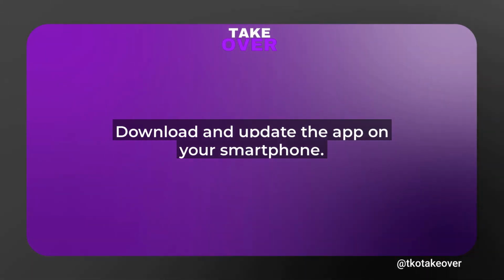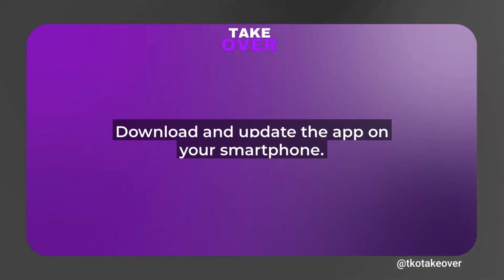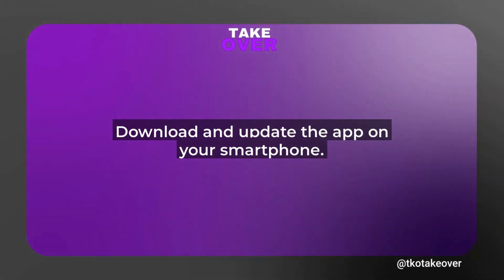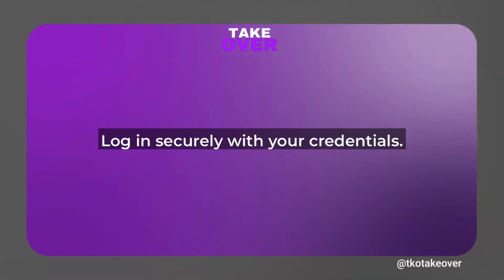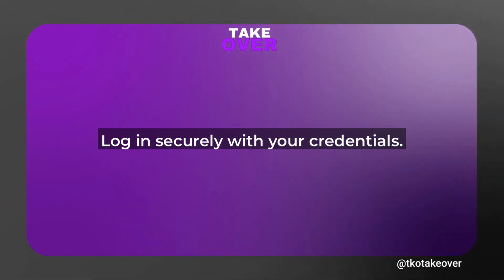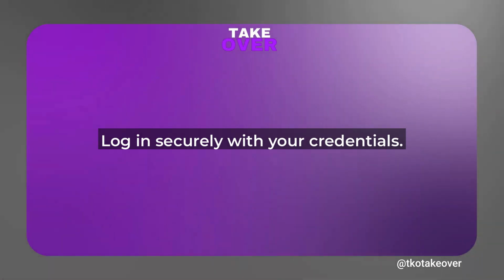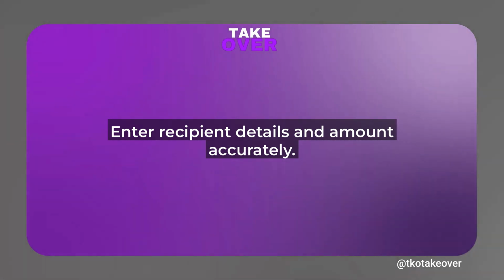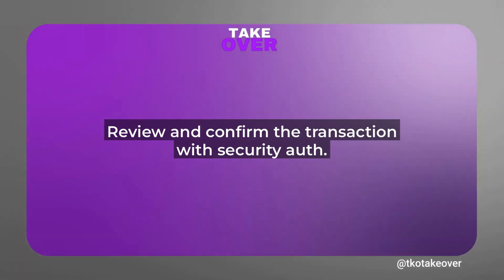How To Transfer Money With The Capitec App 2025